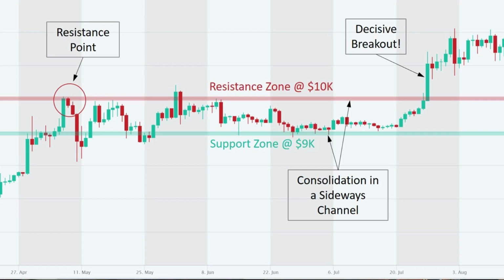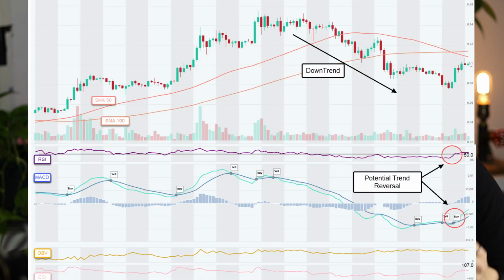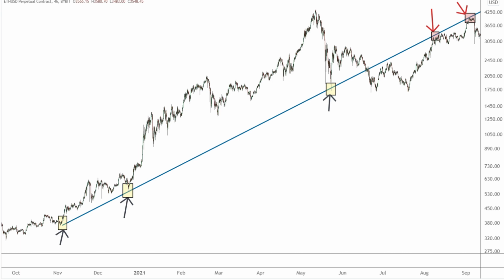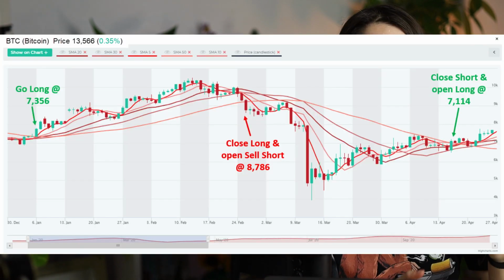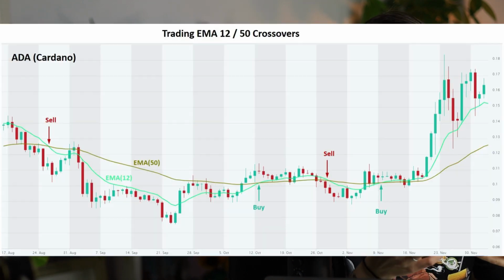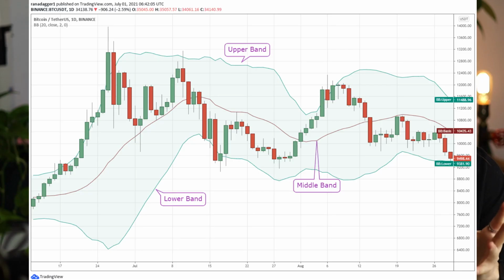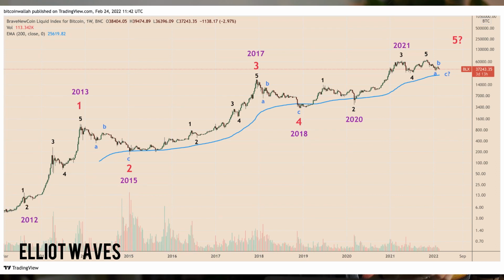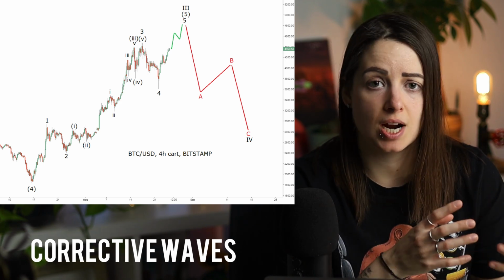Crypto Technical Analysis Terms You NEED to Know (Beginner's Guide)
An overview of technical indicators used when analysing crypto charts.
Moving averages
Bollinger bands
Support & resistance levels
RSI
MACD
and more!

❗Nothing in this video should be considered financial advice. Invest at your own risk❗

🦄 Get 100 Unicoins FREE (no investment needed!)
Enter code: lazyboy

🇨🇦 For Canadians! 🇨🇦
Sign up to Netcoins crypto exchange and get $25 FREE when you deposit $100 CAD & buy $100 worth of crypto.